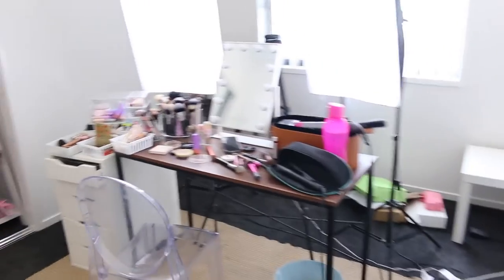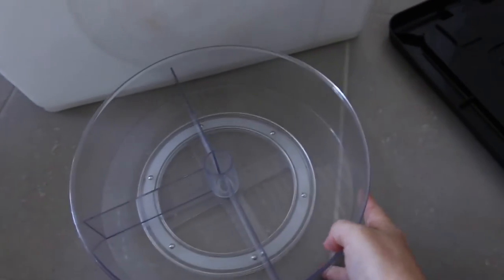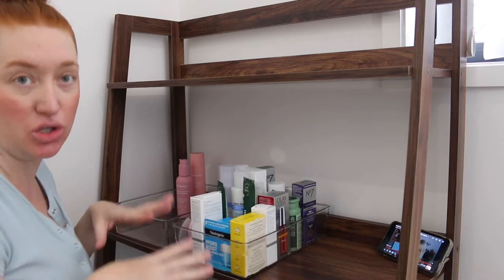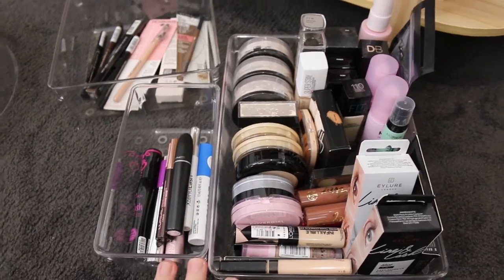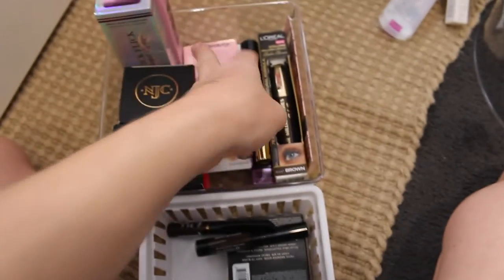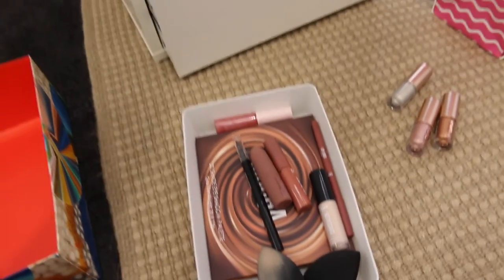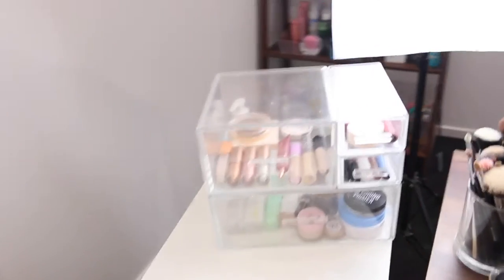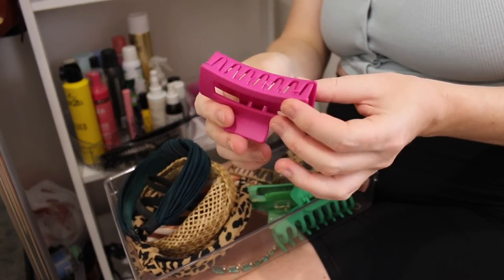organising my beauty room ✨ makeup, skincare & haircare | beauty room reset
It's that time again where I need to reset and reorganise my makeup and beauty room! There's no better feeling then organising a space so let's get into it 🤗💕